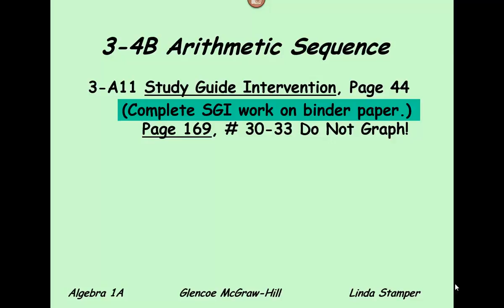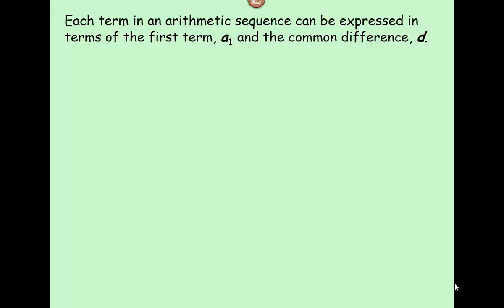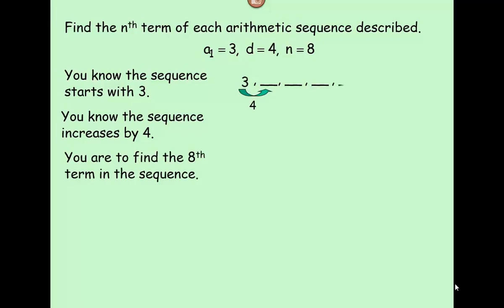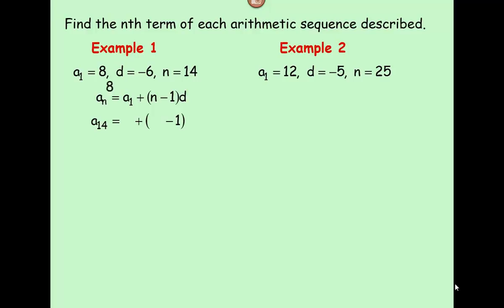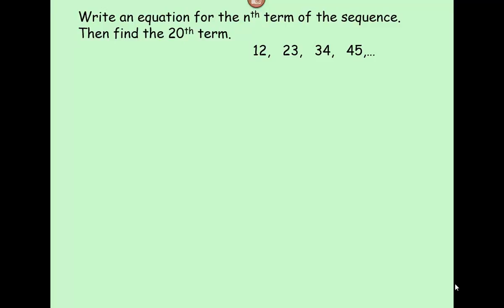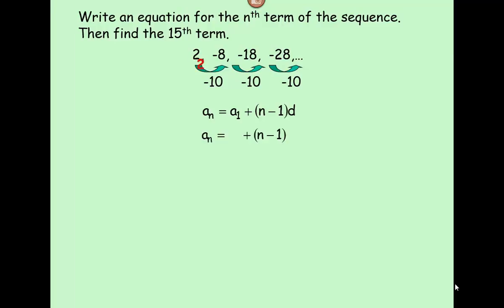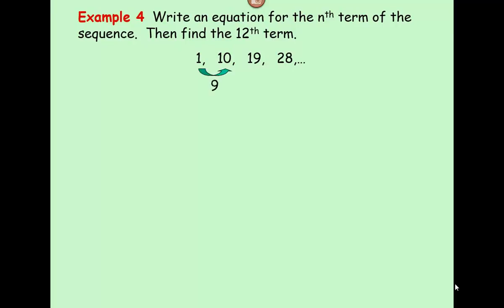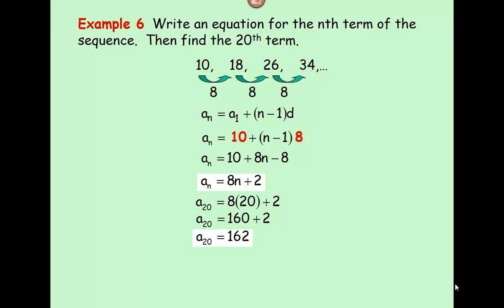3 4B Arithmetic Sequence 09 10